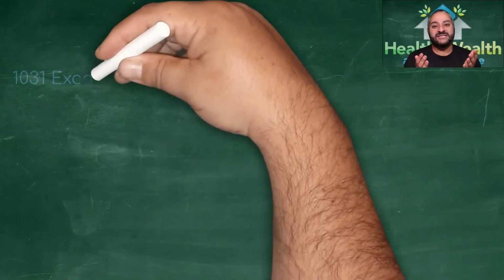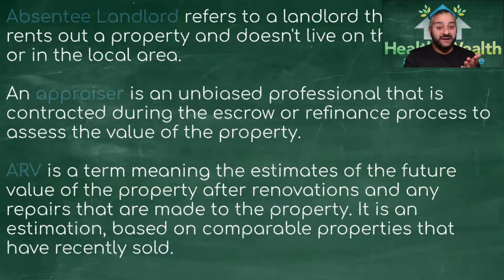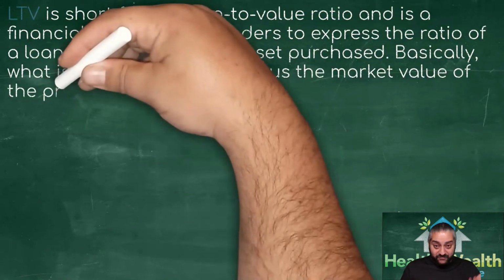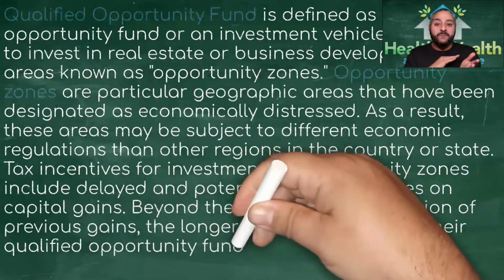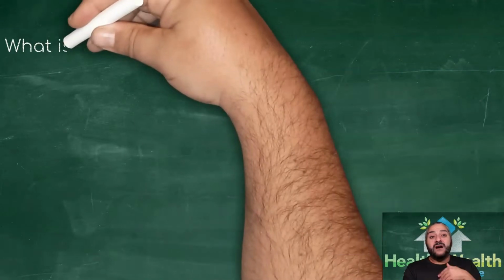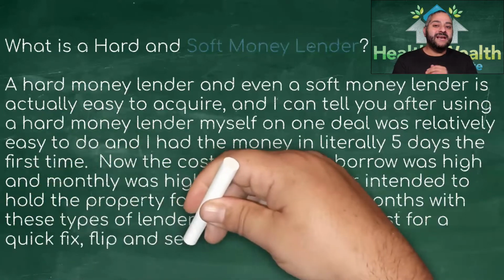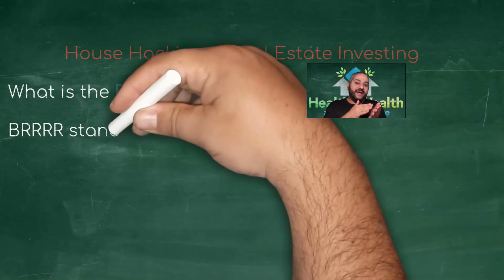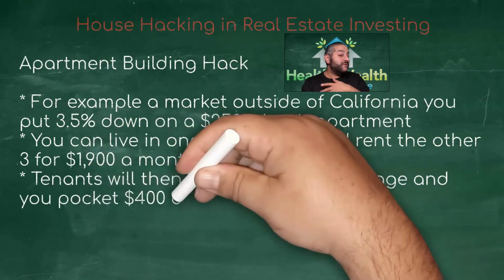Real Estate Investor 13 Terms II Benefits of Owning Rentals, and Hacks by Ben Y. Thomasian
This is a packed video full of not just 13 Terms Every Real Estate Investor Should Know, but also Benefits of Owning Rentals or the Pro's, and 2 Real Estate Hacks. The information in this super short video (relatively speaking) alone can cost over $2,500 to learn on your own.  This is just touching on the subjects but opens the door for anyone interested in becoming a Real Estate Investor in the real world and not just on paper.   Health wealh and real estate

How To Banks Make Money of of their Customers II How Banks Work II Health, Wealth, and Real Estate

Where do banks invest their money II Health, Wealth, and Real Estate By Ben Y. Thomasia